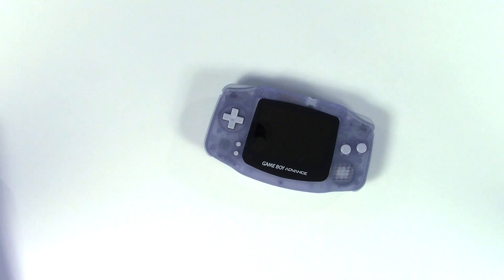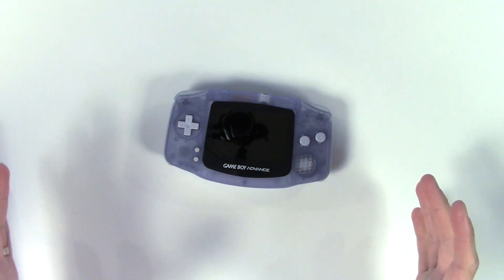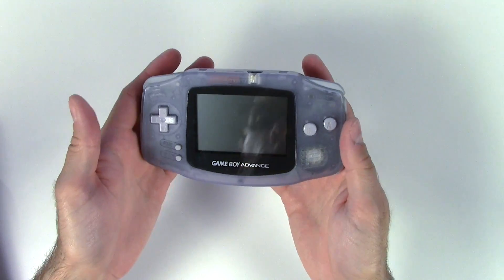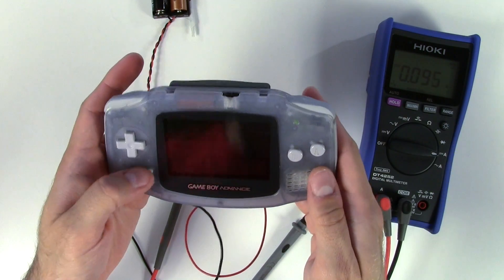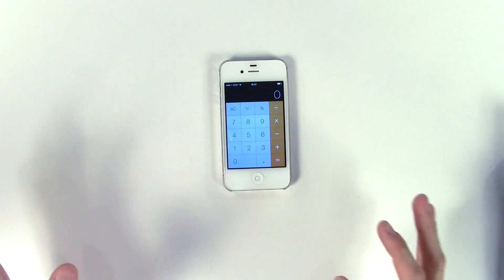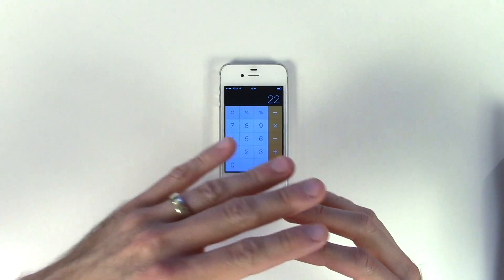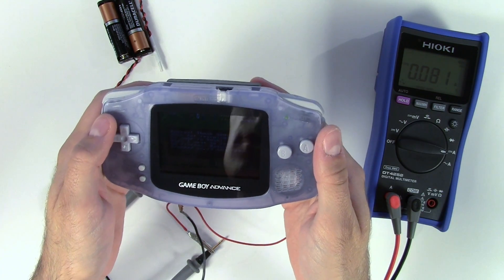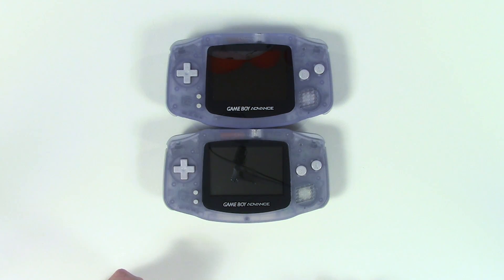Backlit Modded Game Boy Advance Battery Life Test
A question I've been getting asked more frequently is how long the batteries should last in a backlit-modded Game Boy Advance. Let's do some electronics engineering and figure it out!